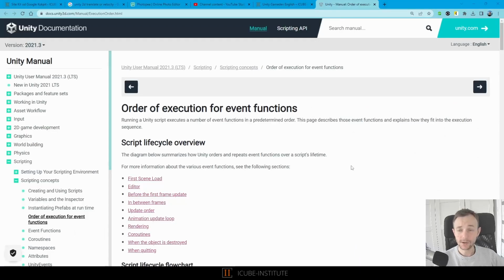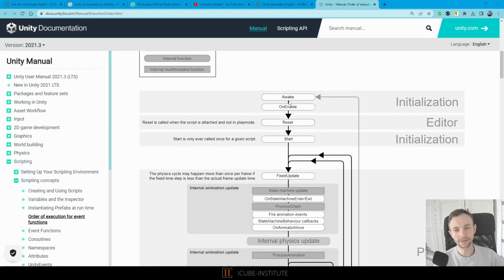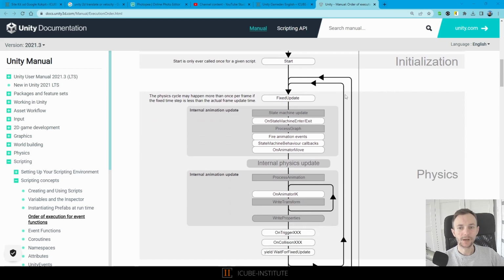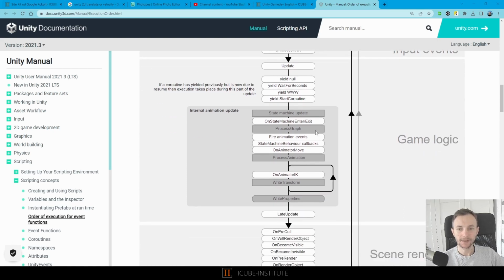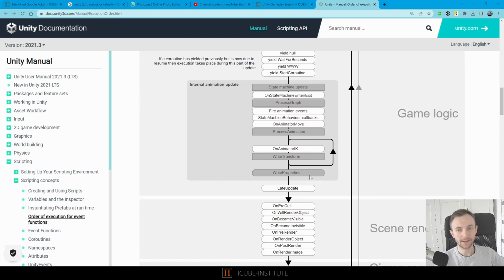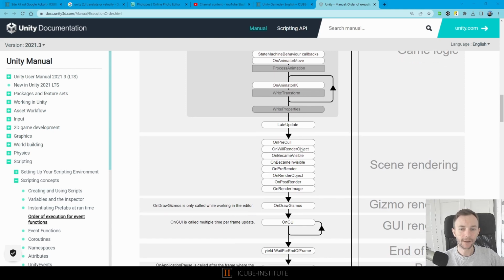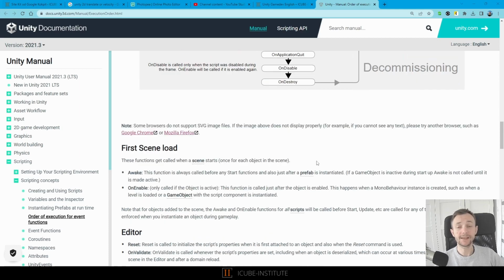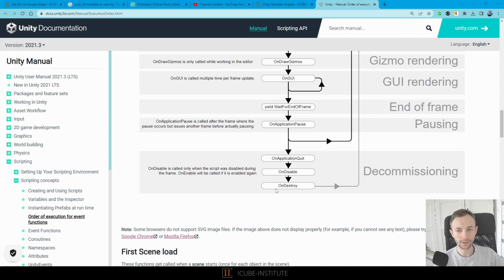Script life cycle in Unity